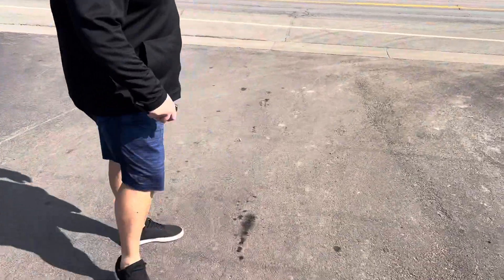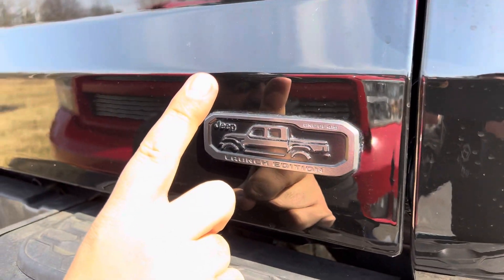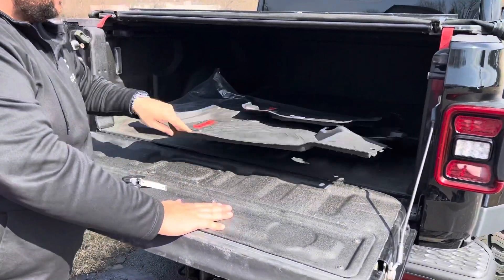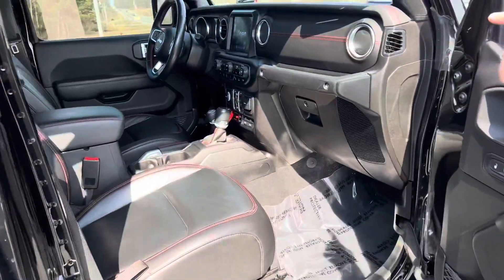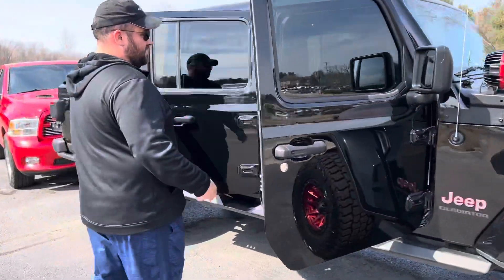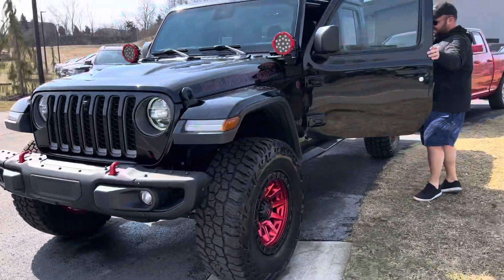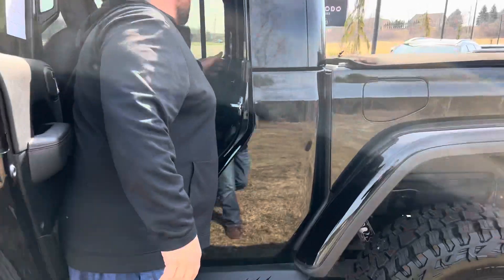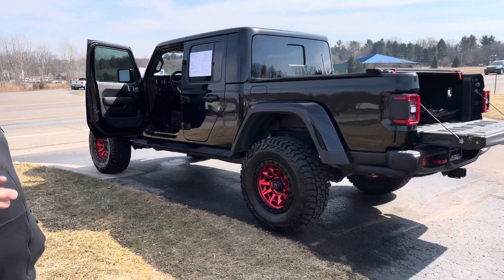2020 Jeep Gladiator LAUNCH EDITION Rubicon 1 of 4190